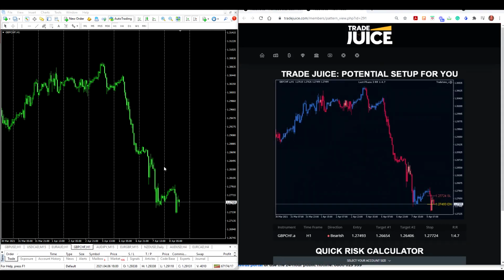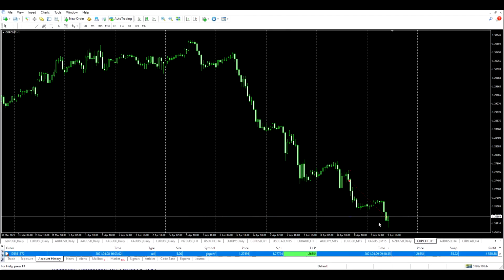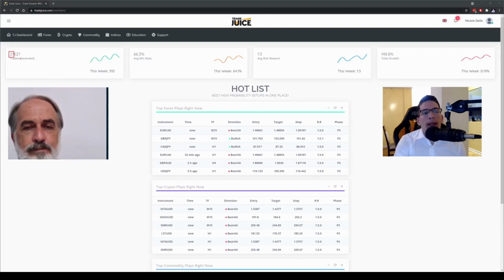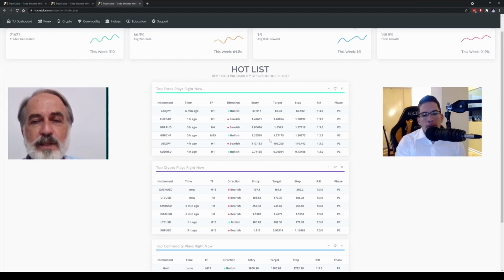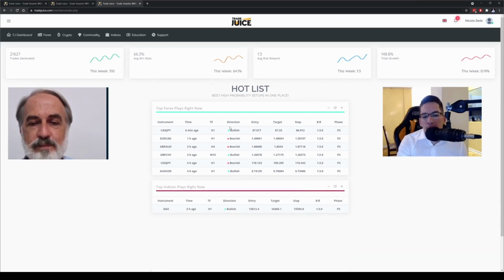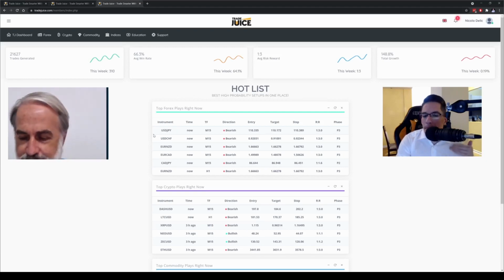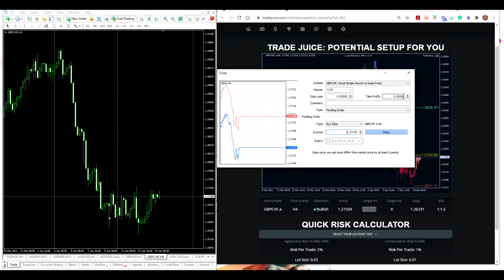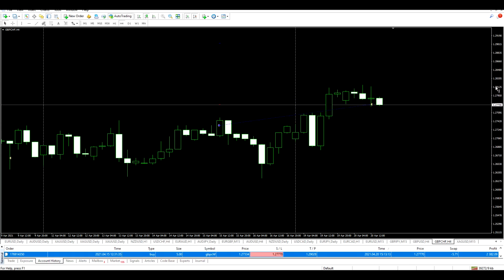Trade Juice Review | Best Review of Trade Juice by Nicola Delic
👈👈This Trade Juice Review will show you only the important aspects of this revolutionary FX Trading signals dashboard. You will learn why it's important to approach Online Trading using Trade Juice. In this video, you will hear a 'LIVE' recorded conversation between Nicola Delic of Trade Juice and Adrian Jones of Alaziac where Nicola explains what Trade Juice really is.

There is really nothing more to Trade Juice than what you will learn in this Trade Juice review, simply because it is as simple and easy to use as it is explained.